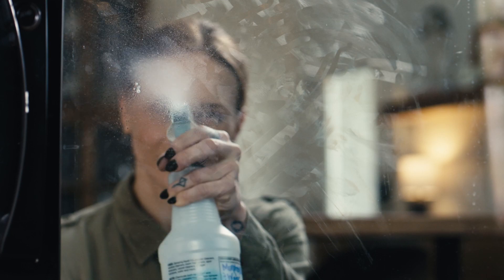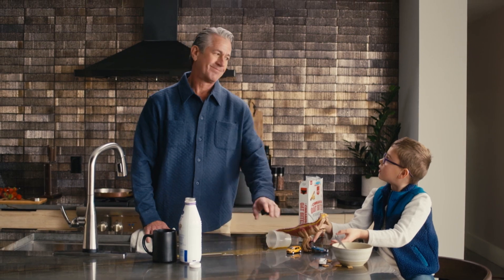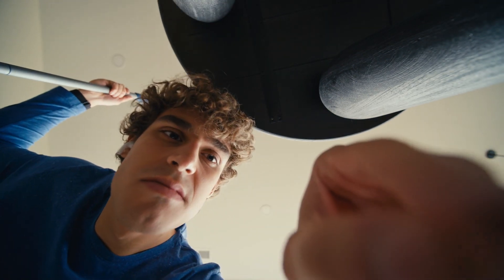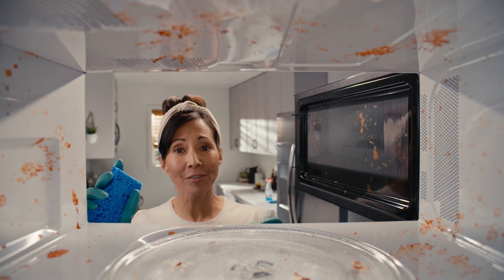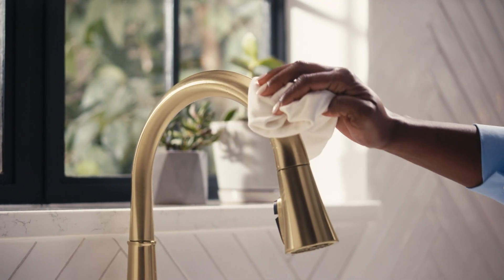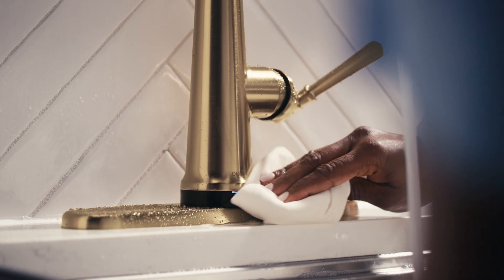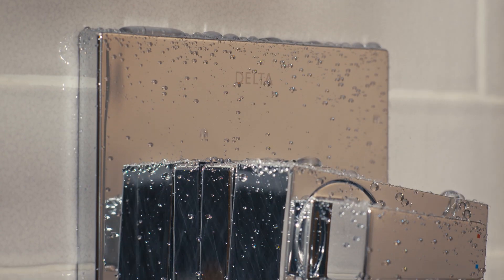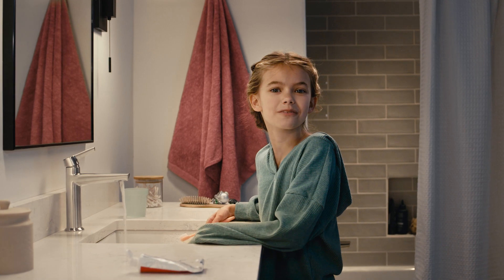Lumicoat™ Finishes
Delta® Lumicoat™ Finishes wipe clean without cleaners and chemicals
and are guaranteed to resist mineral buildup and hard water stains. The ultra-sleek surface repels liquids, resisting water spots and staying cleaner longer. Available in a variety of finishes, Lumicoat™ Technology ensures your client’s faucet’s most commonly touched areas stay as beautiful in use as it is out of the box.

Available in the following finishes:
• Lumicoat™ Chrome (PR)
• Lumicoat™ Polished Nickel (PN-PR)
• Lumicoat™ Arctic® Stainless (AR-PR)
• Lumicoat™ Champagne Bronze™ (CZ-PR)
• Lumicoat™ Black Stainless (KS-PR)